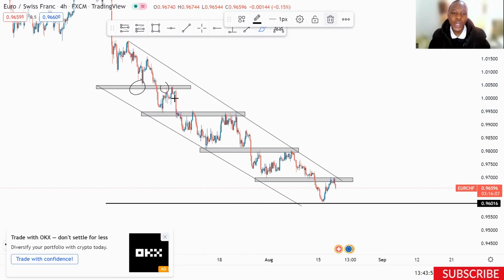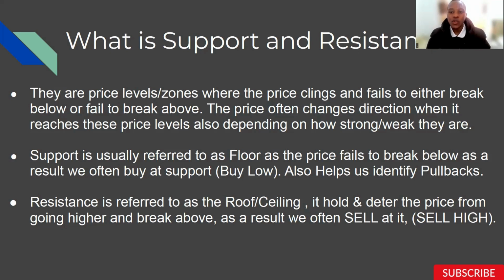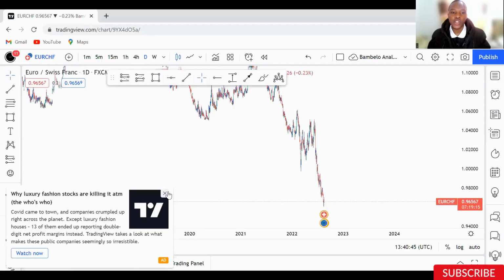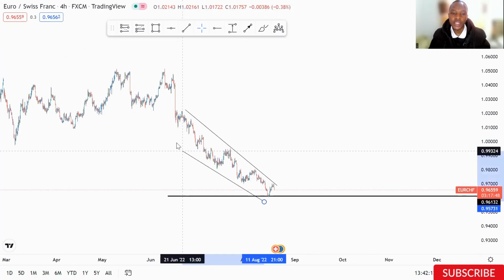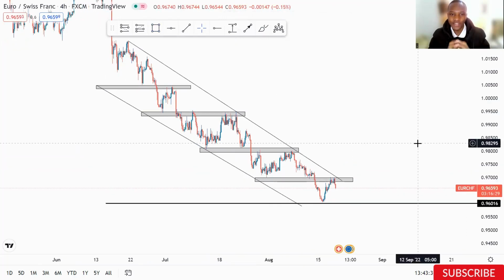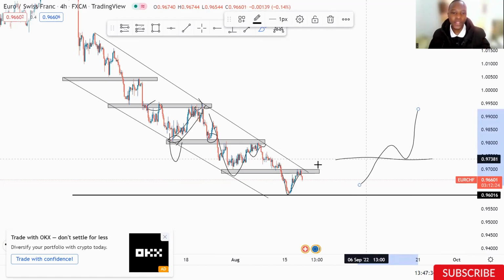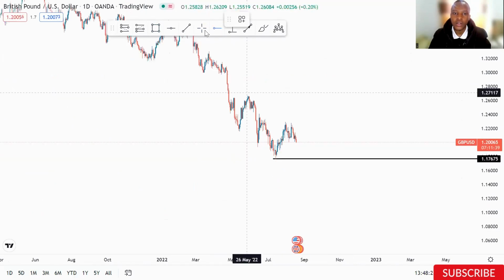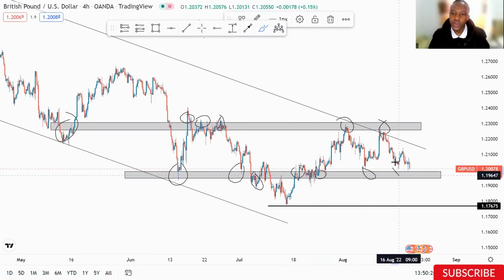07.What is Support and Resistance ?(Must Watch)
I will be walking you through , on how to use & draw support & resistance in order to improve your Technical Analysis and for Entries.